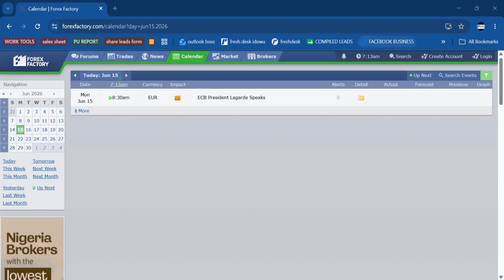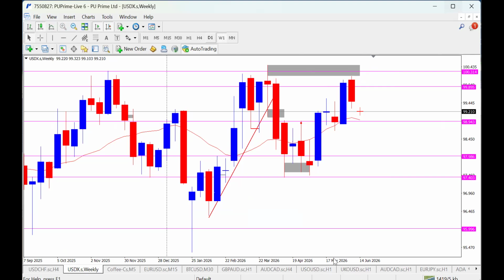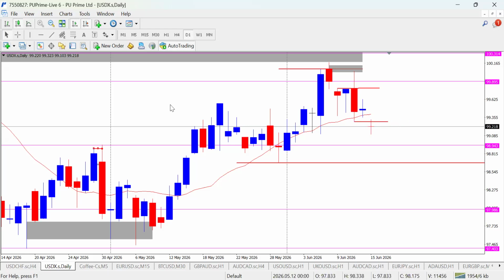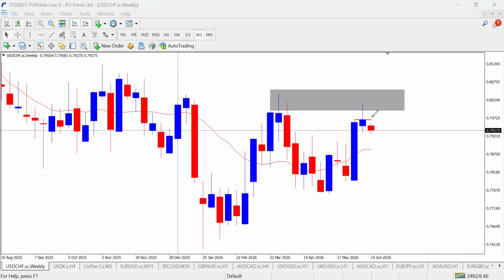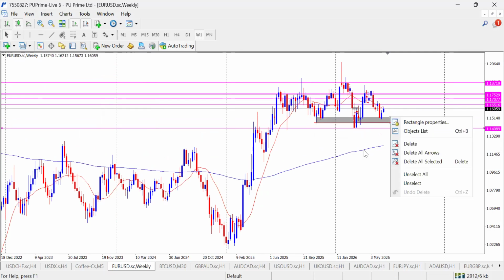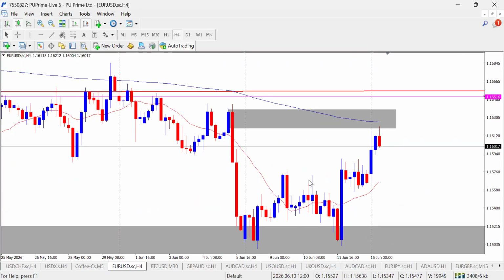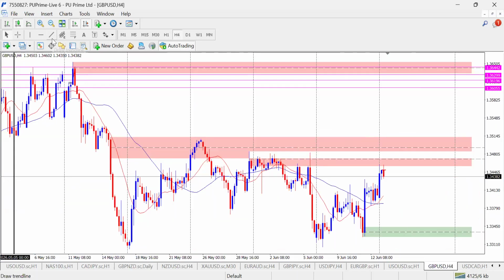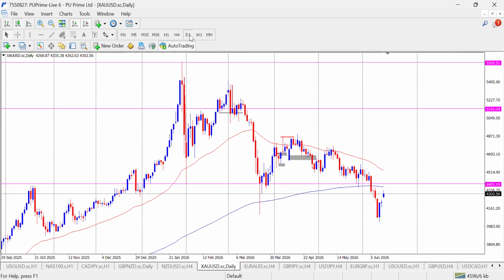LONDON SESSION-ANALYSIS /15-06-2026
Stay prepared and ready ahead of the day to make money from the Global Financial Market.
     Understand Market Trends, patterns, Ideas and Signal, that'll help you make money from the Global financial Market.